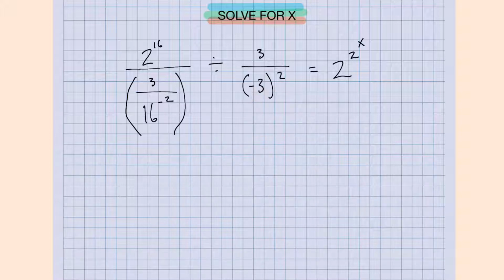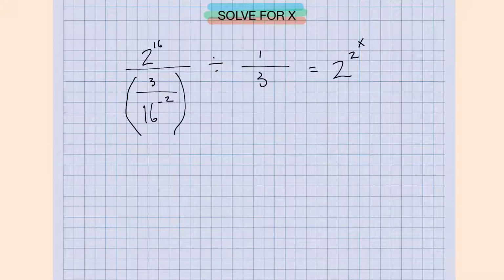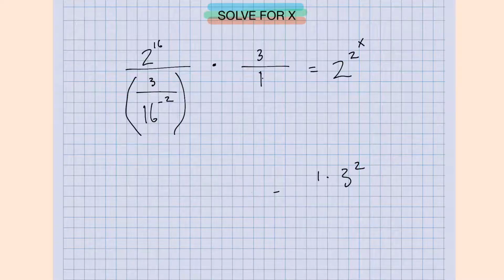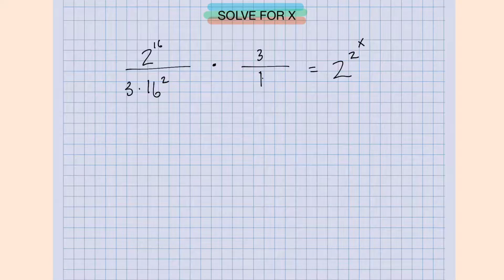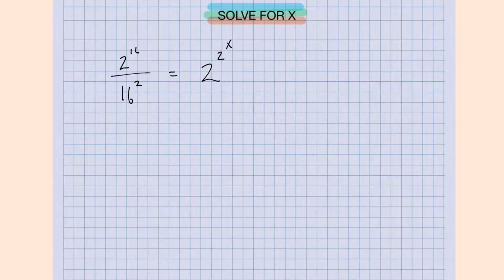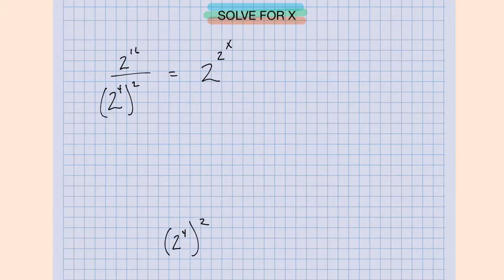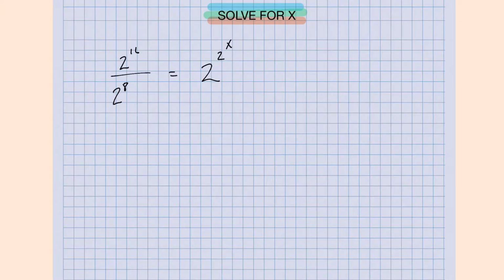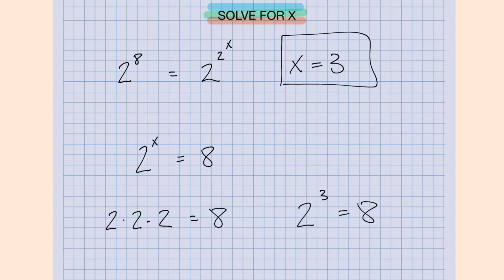ALGEBRA 1, Solve For X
Quick Problem, solve for X